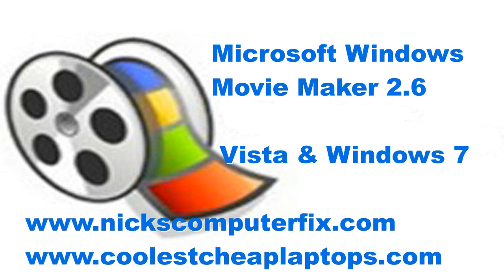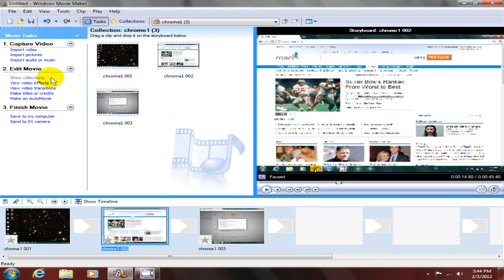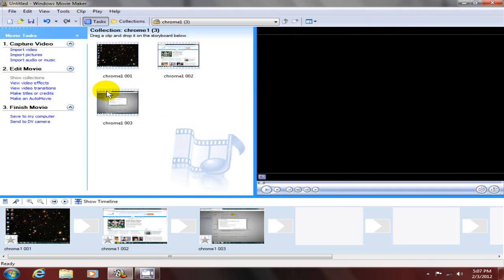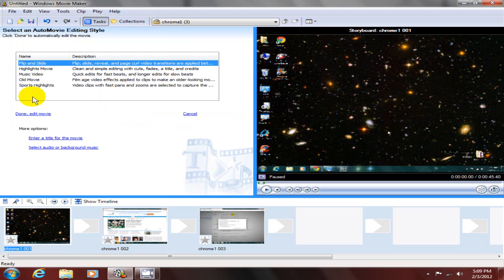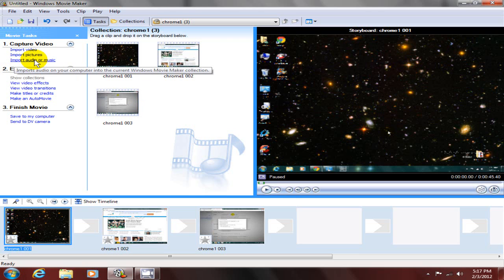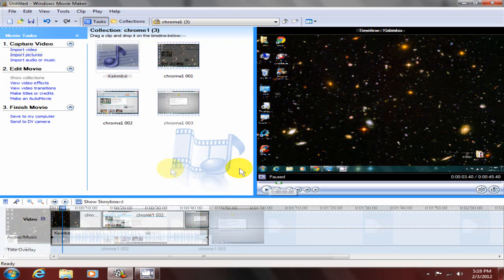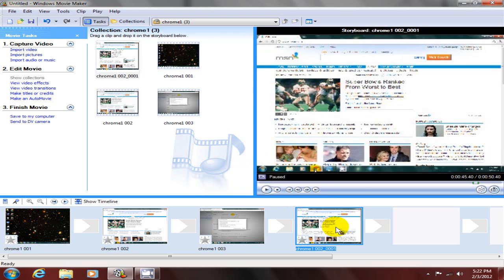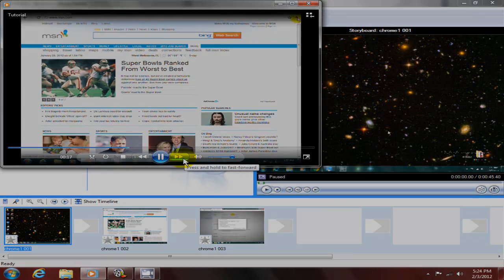Windows Movie Maker Windows 7 2012 Tutorial Free & Easy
Windows Movie Maker EASY Tutorial is for those just starting to learn video editing. Microsoft FREE Windows Movie Maker 2.6 for Vista & Windows 7 can be used to make your Youtube videos quickly. Want it for FREE, go to the link below and download it.

I said 2012 in the title because its no longer the year 2011.